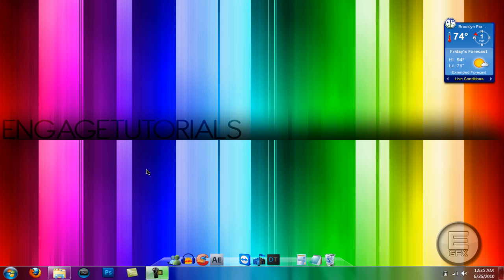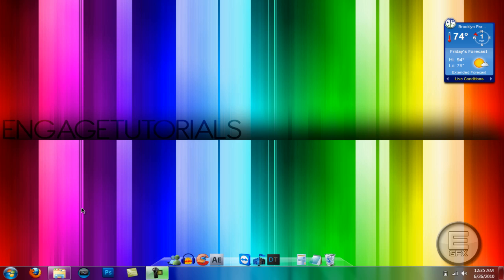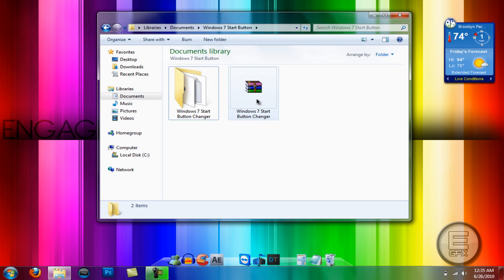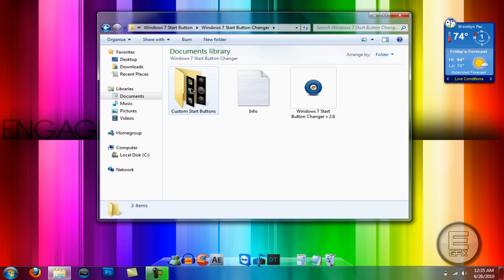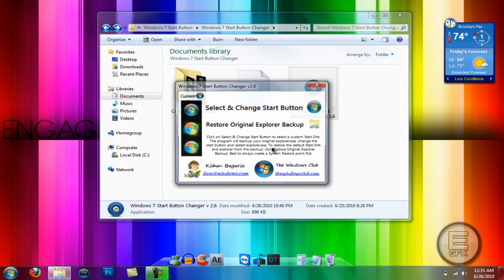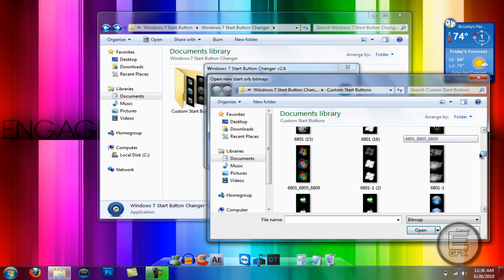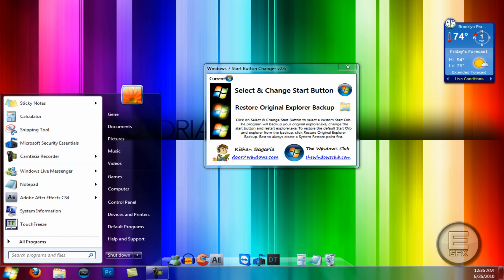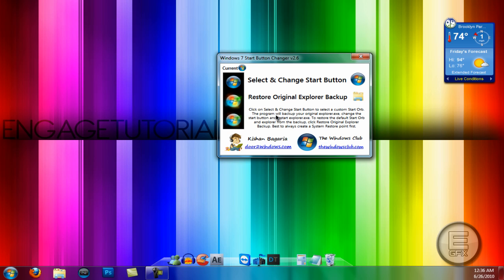How To Change The Start Button on Windows 7